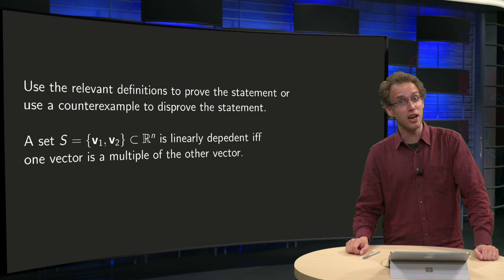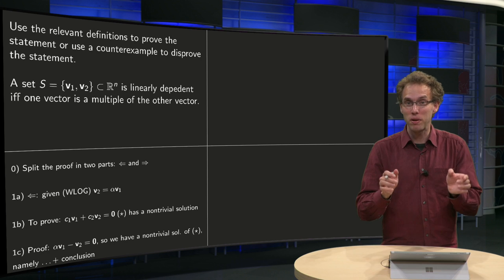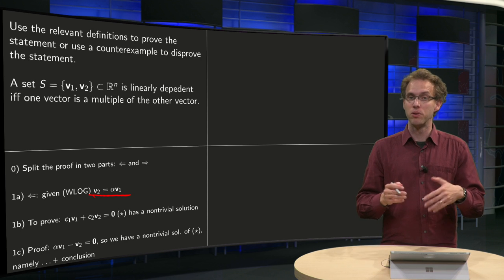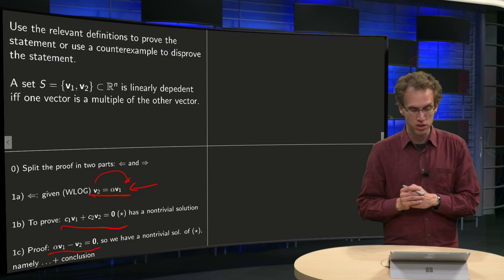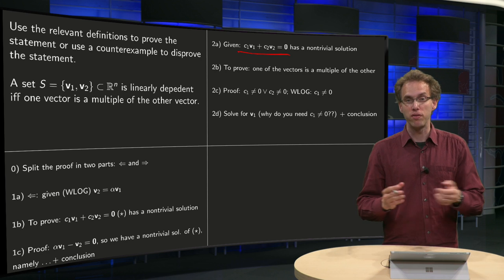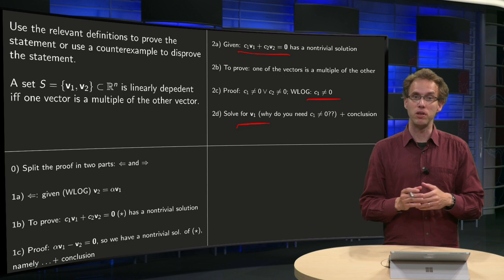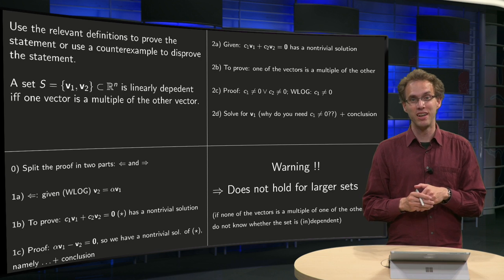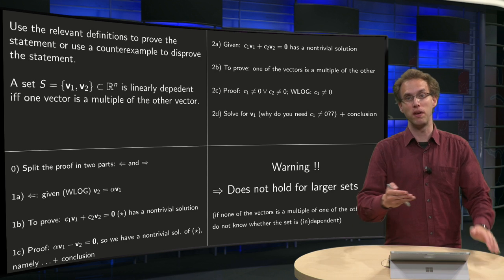Worked example - linear independence (3)